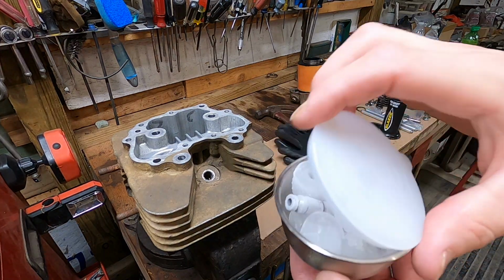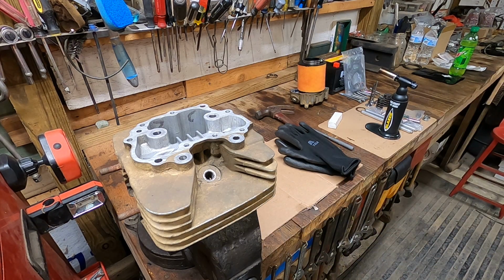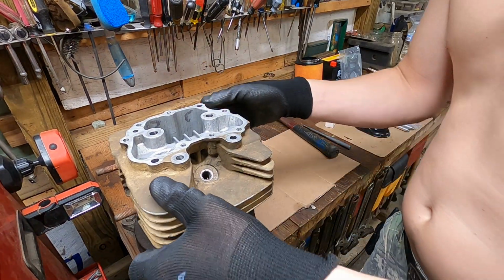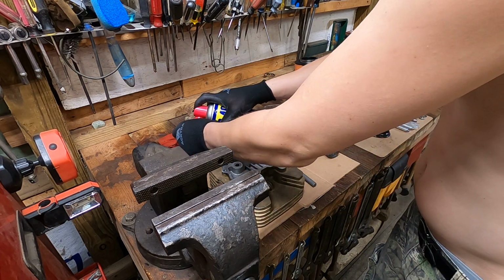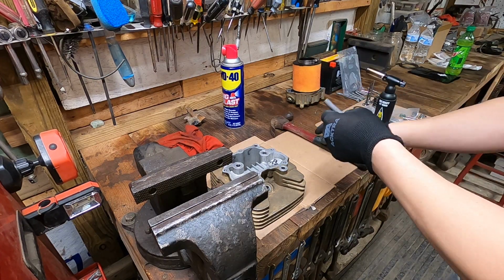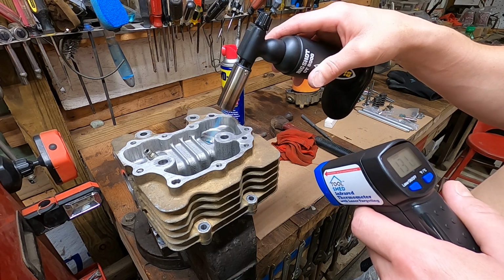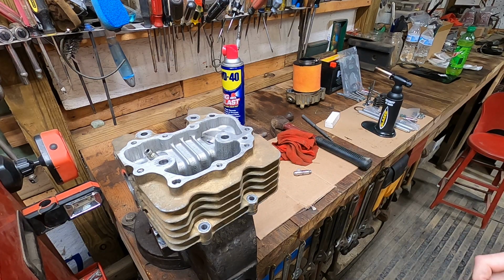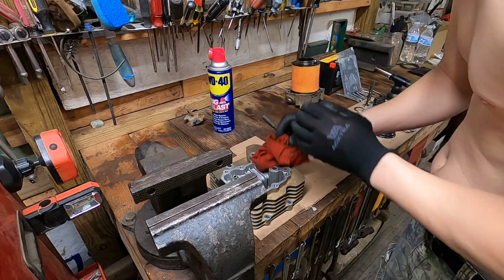Full Head Rebuild - Valve Guide Install, New Stems, Springs, Seals, Retainers & Reaming The Guides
Just a little video to help if you got guides that stick up out of the head instead of flush. This head was toast from the Honda TRX250TE that was ran wihtout oil!